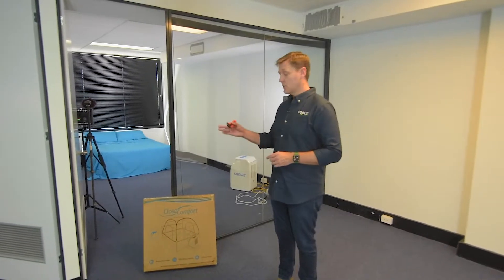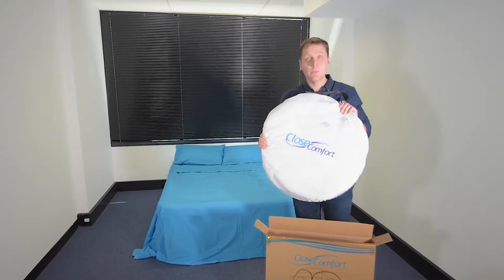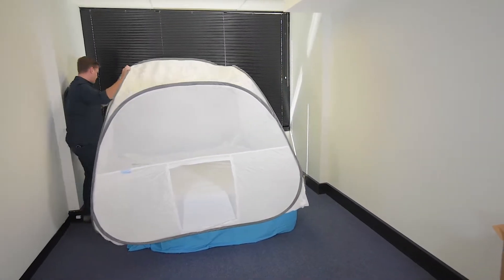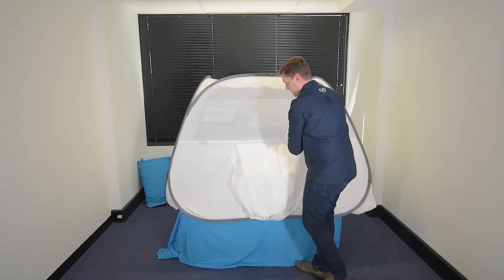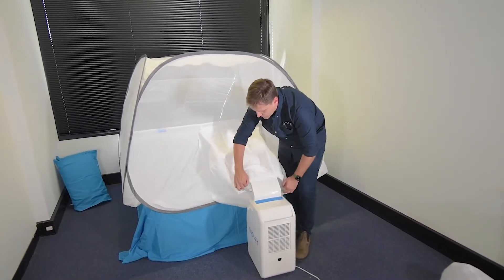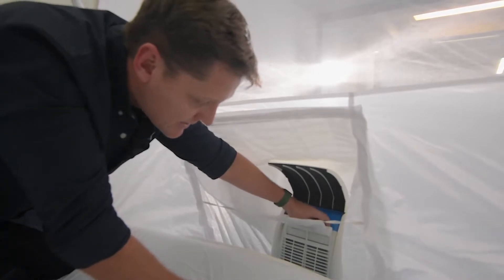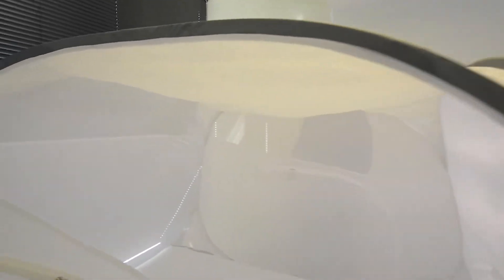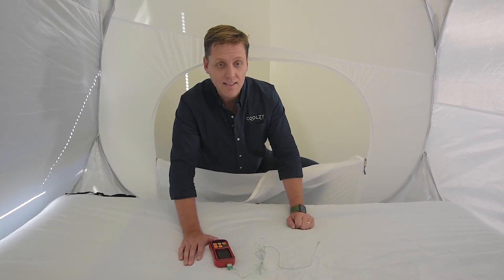How does a Coolzy Igloo bed tent work?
This video explores the Coolzy Bed Tent. We unbox the product, set it up and then use it on a 35C day in Perth, Western Australia. We measure the internal temperature using an ultra-sensitive thermometer to show the difference that the concentrated cool air makes inside the tent.